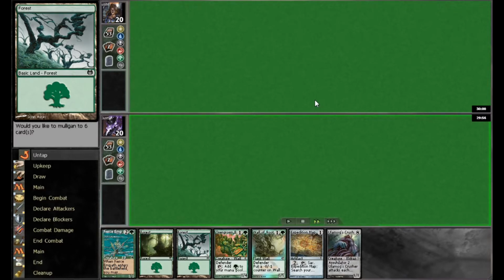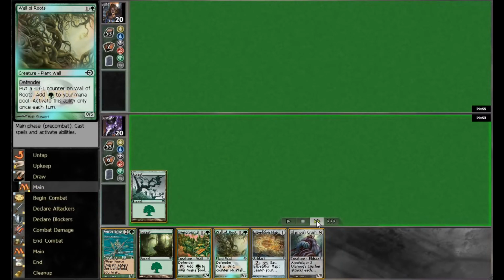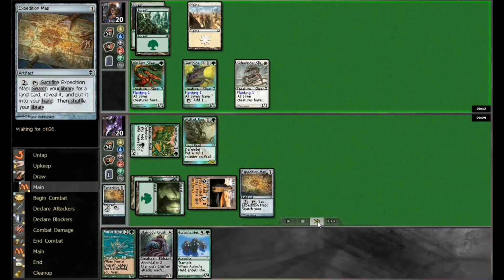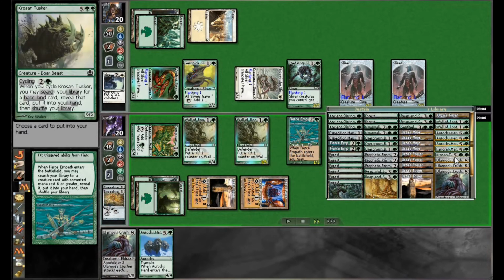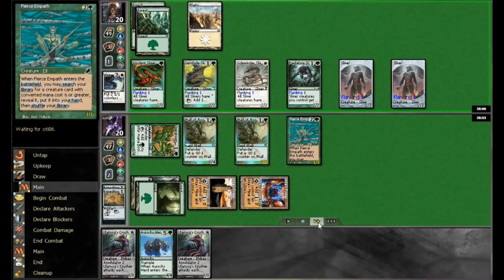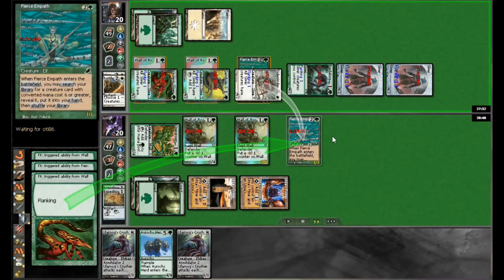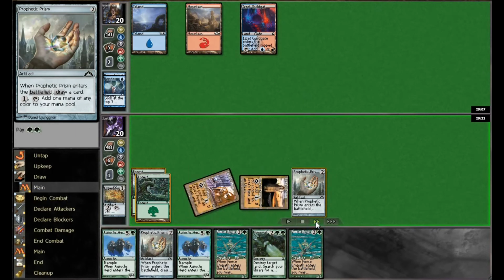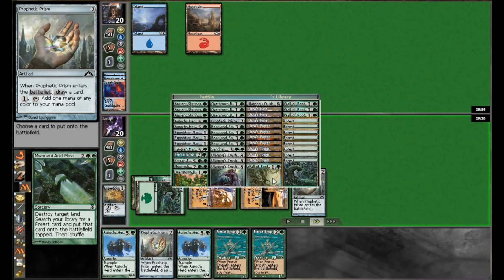Anything But - GreenTron Gameplay, Pauper Constructed Tron-a-Thon, 26 Sept. 2013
If you'd like to watch the rest of the series on Youtube, you find the playlist

Dave (JustSin online) has known his entire Magic career through online play. His series, Anything But, started in 2010 as a safe haven for those players who didn't like playing Standard. After a short break, the series was reborn, focusing on competitive and casual Pauper, as seen on PureMTGO, MTGSalvation, and now at MTGO Academy. You can check out his Youtube channel or follow him on Twitter @MTGOJustSin